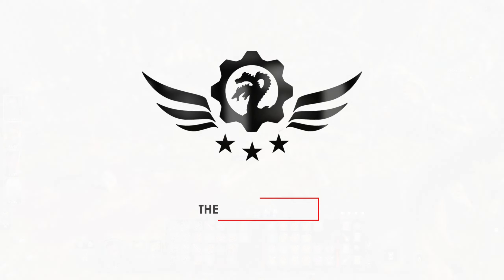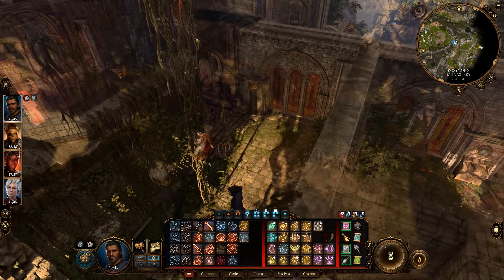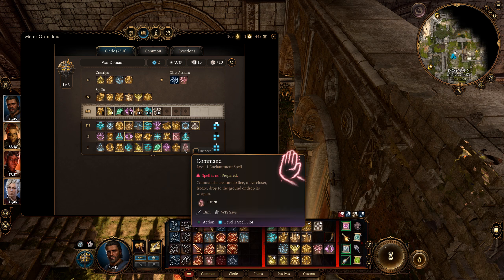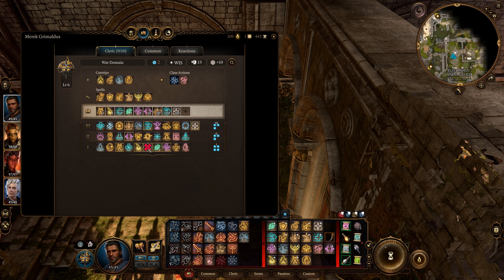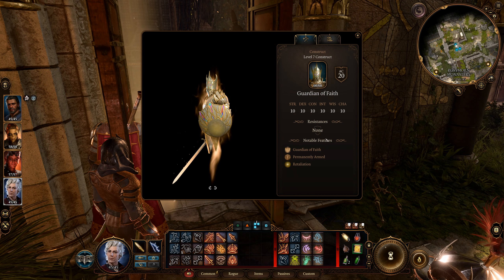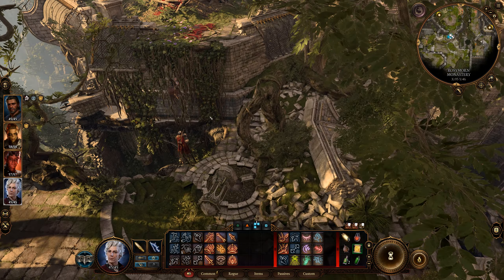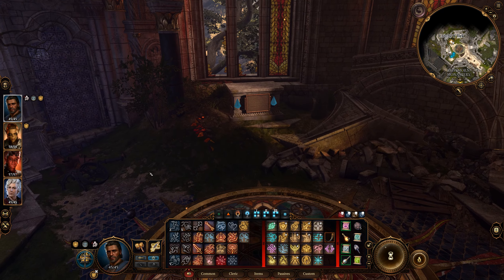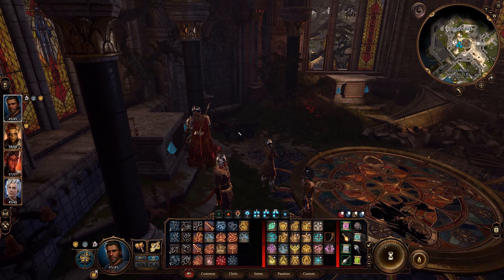BG3: Playthrough & Guide Part 20: Githyanki Creche Pt 01: - Medical Station & God Machine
🔥 Baldur's Gate 3: TACTICIAN DIFFICULTY Playthrough (Hardest Difficulty) 🔥

Hi fellow adventurers today we are going deep into the Gythyanki Creche.

Join me & have fun

🔗Follow me for more epic gaming content.

00:00:00 Intro
00:00:35 Fighting through the medic station
00:15:00 The God-Machine